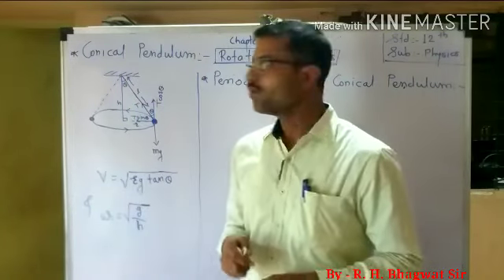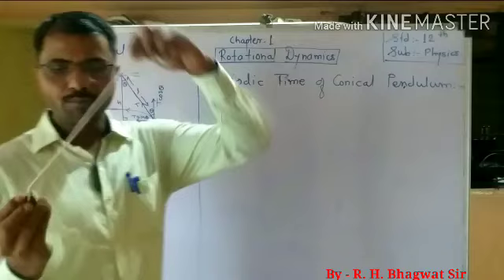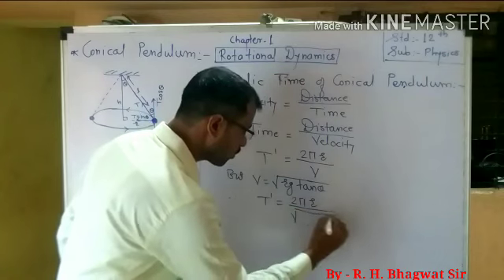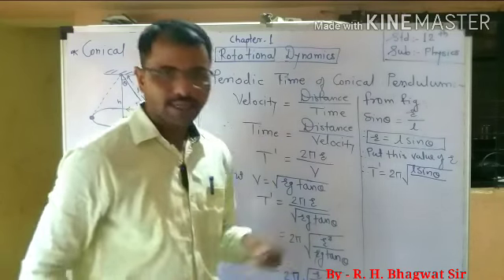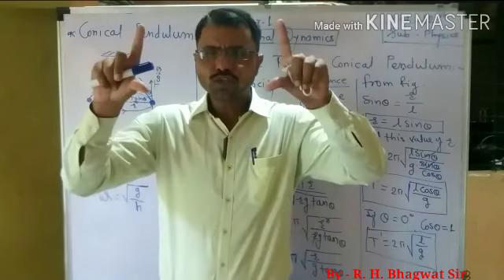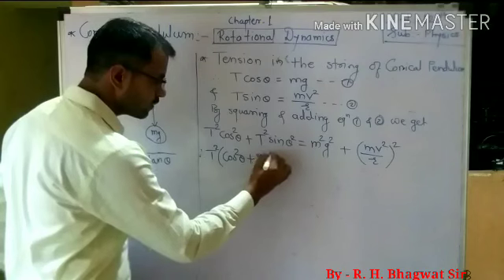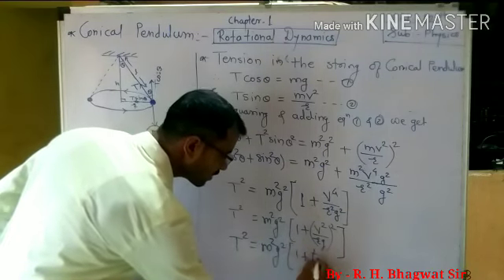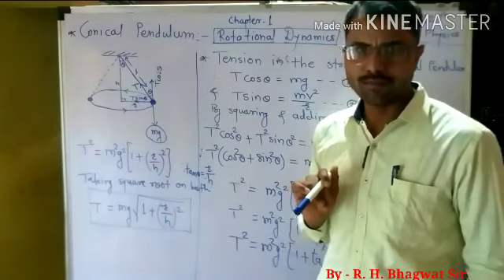Std - 12, Physics, Chapter -1, Rotational Dynamics.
Conical pendulum, periodic time of conical pendulum, Tension in the string for conical pendulum.